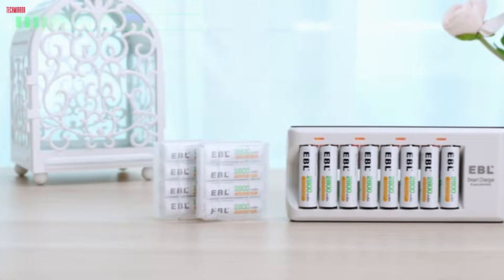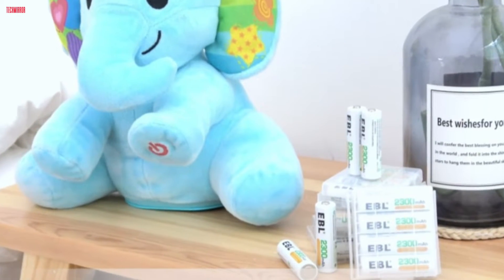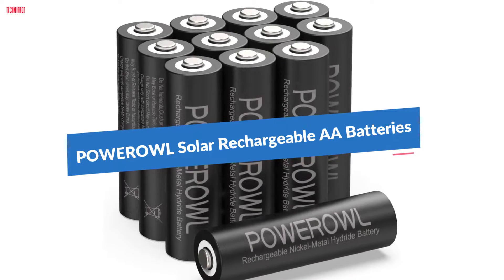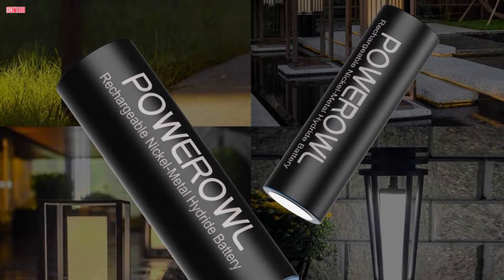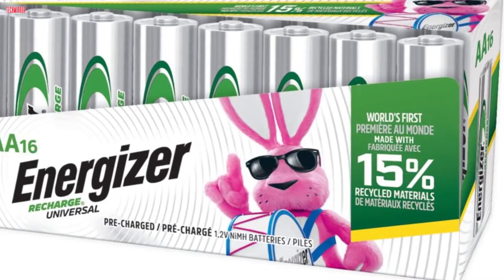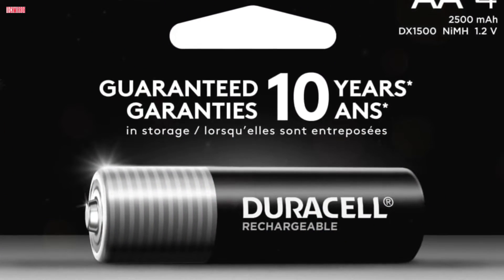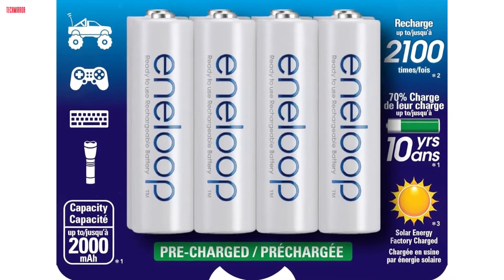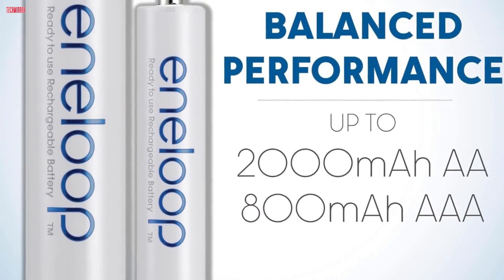Top 5 Best Rechargeable Batteries In 2023!🔋EBL, POWEROWL, Energizer, Duracell & Eneloop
Welcome, tech enthusiasts! Today, we're diving into the heart of powering your gadgets efficiently. Discover the Top 5 Best Rechargeable Batteries in 2023, offering longevity, rapid charging, and eco-friendly performance. Whether it's cameras, remotes, or gaming controllers, these batteries redefine endurance.

5️⃣ EBL AA Rechargeable Batteries 2800mAh
4️⃣ POWEROWL Solar Rechargeable AA Batteries 2800mAh
3️⃣ Energizer Rechargeable AA Batteries
2️⃣ Duracell Rechargeable AA Batteries
1️⃣ Panasonic BK-3MCCA8BA eneloop AA 2100